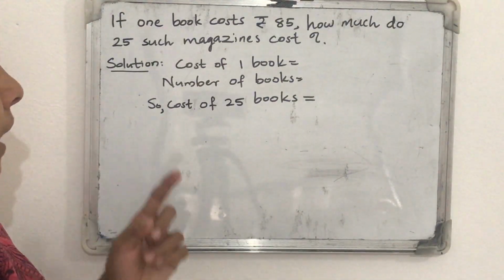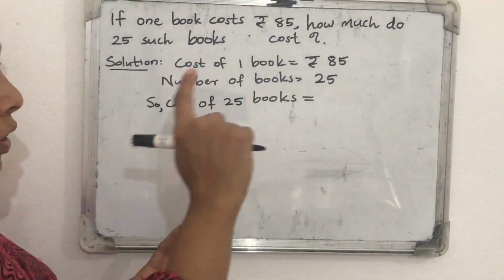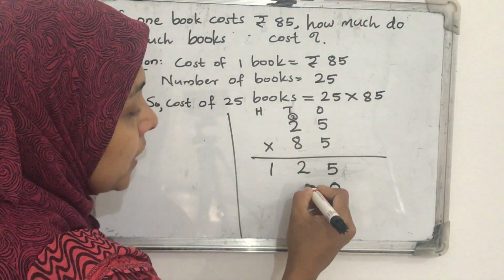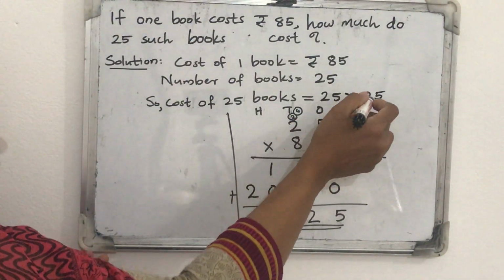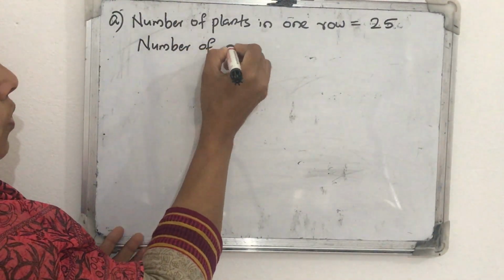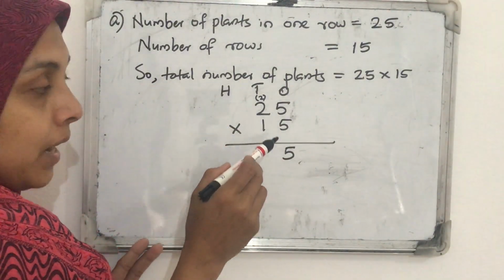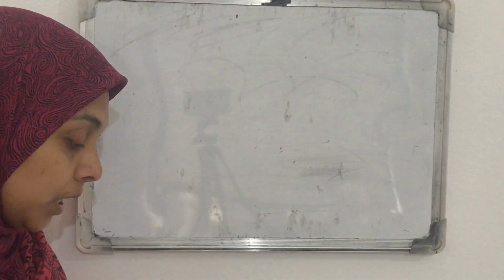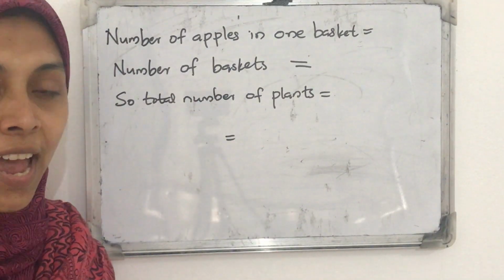3 rd maths (multiplication-part 8)